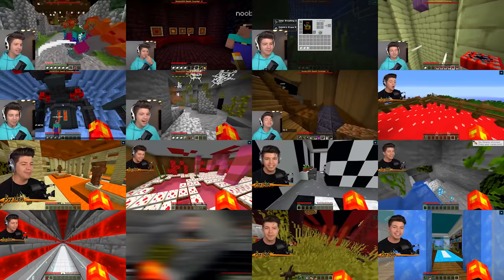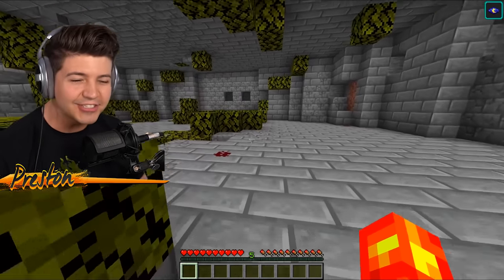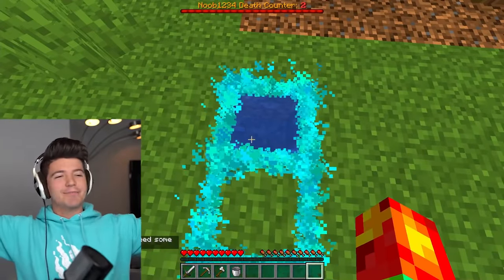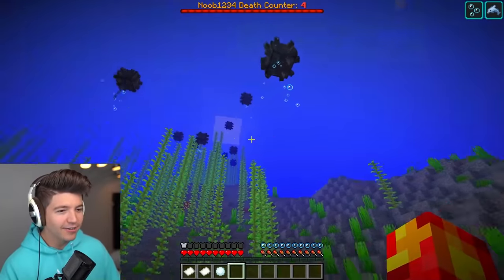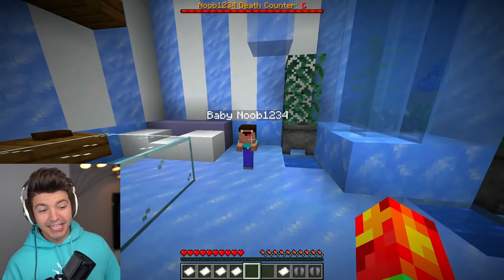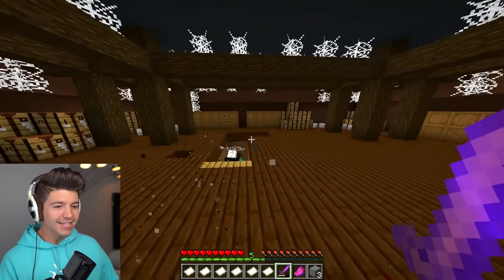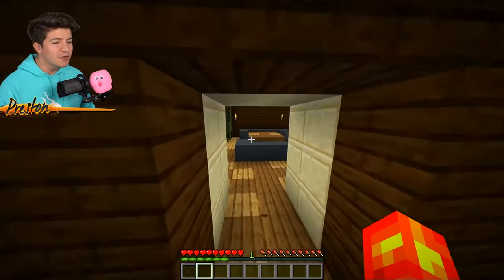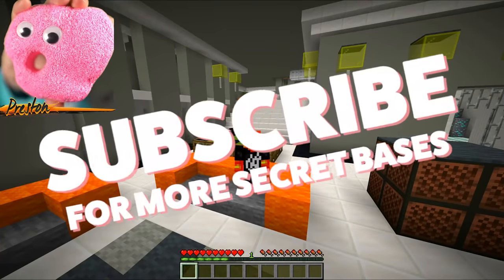25 SECRET Minecraft Houses You'd NEVER Find!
25 SECRET Minecraft Houses You'd NEVER Find! with PrestonPlayz 👊